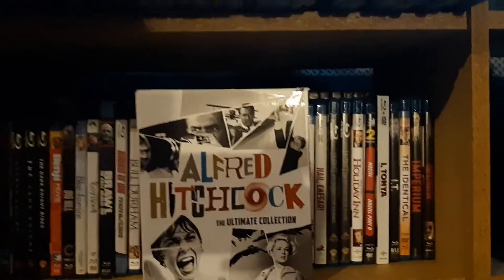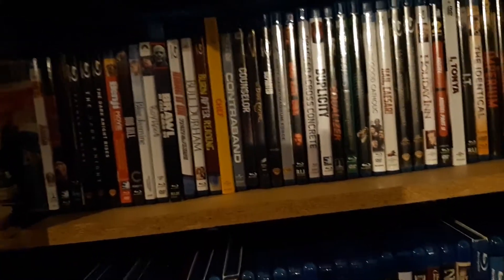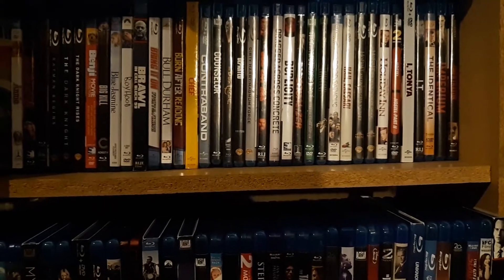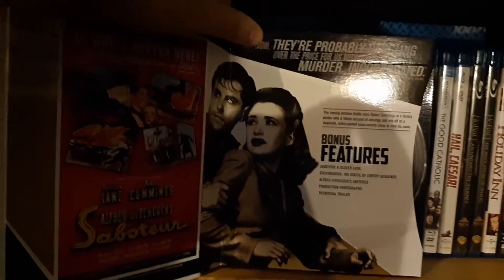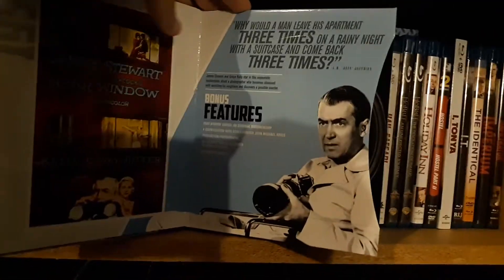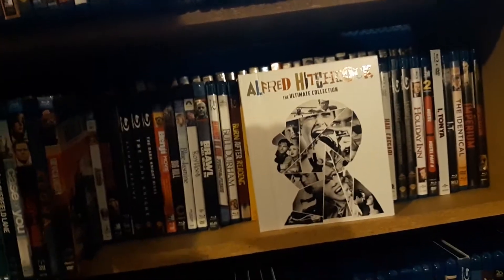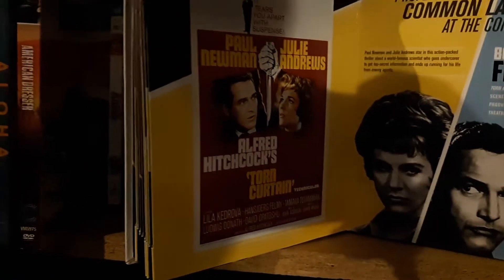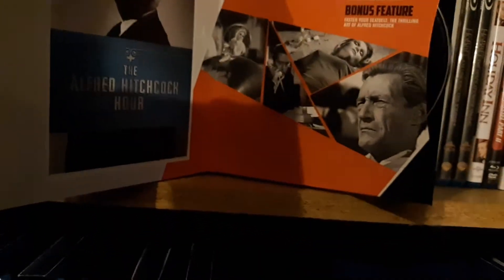Alfred Hitchcock The Ultimate Collection DVD Unboxing